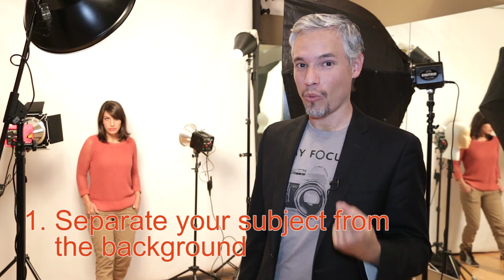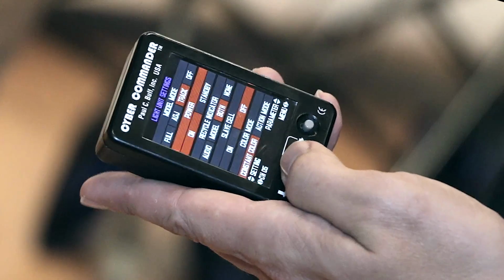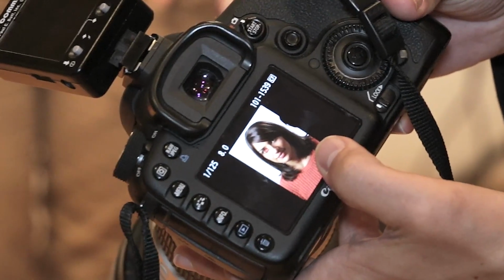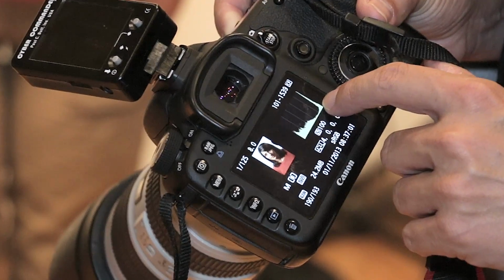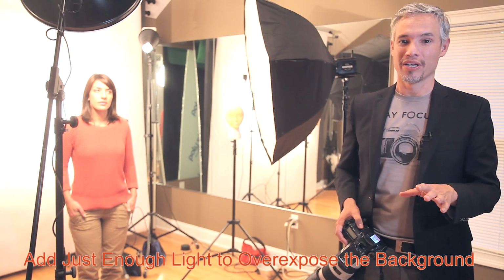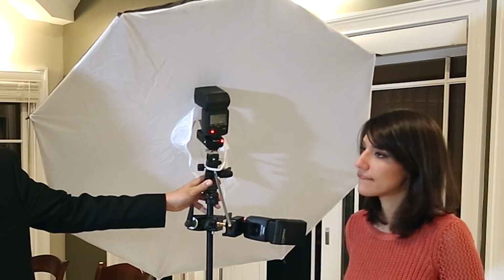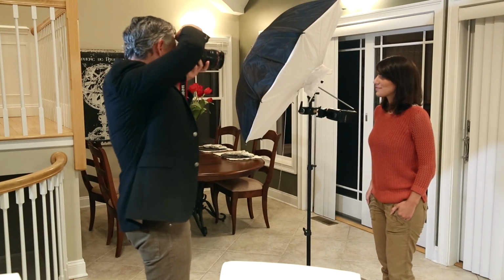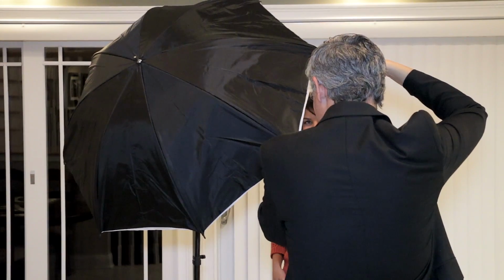High-key Photography Tutorial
A private video for Stunning Digital Photography readers--please don't share them!